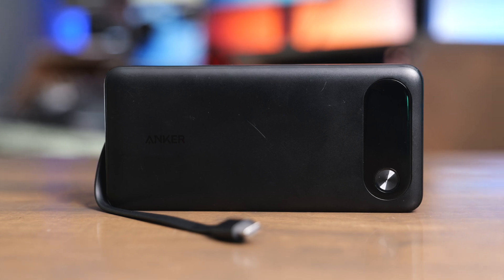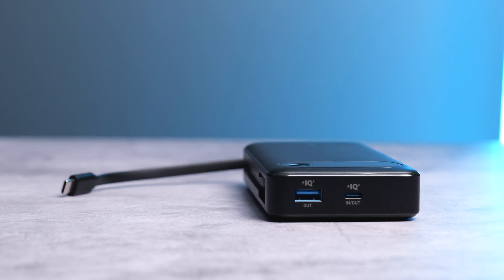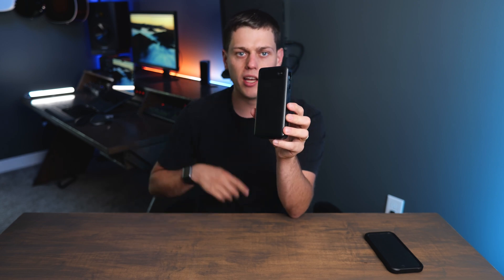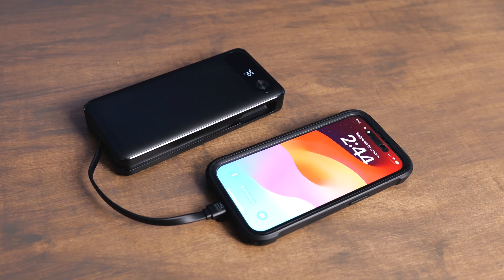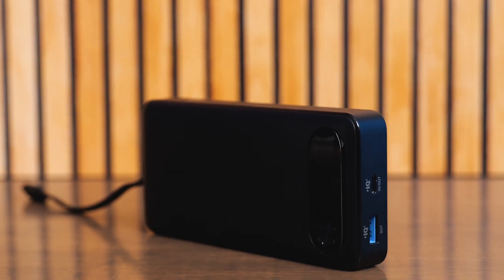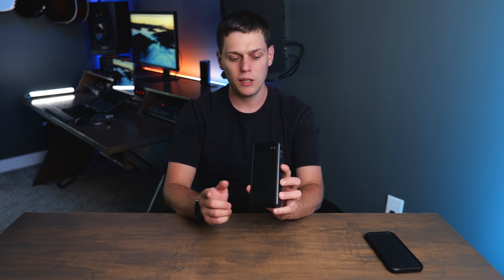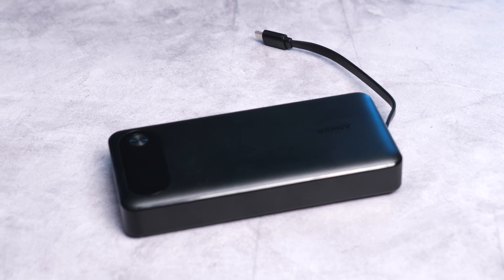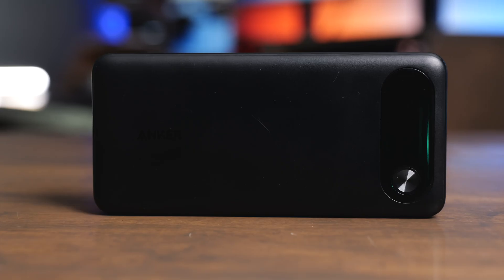Best Power Bank for iPads & Computers? Anker 87 Watt with Built in USB C A1383 Review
The new Anker A1383 is such a versatile power bank. I love the 87 watts of maximum power output, built in USB C cable, and fast charging capabilities. I n this video we go through all the features that make this power bank so hard to beat.

87 Watt Power Bank
Recommended Charger

Shot with this Gear:
35mm F1.8
24-105 F4